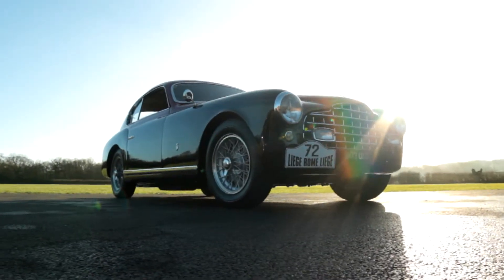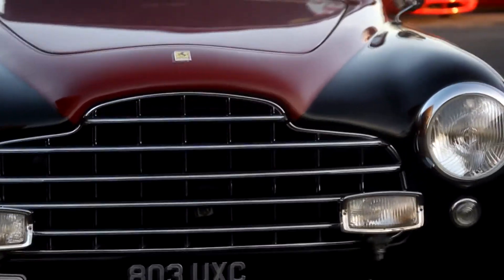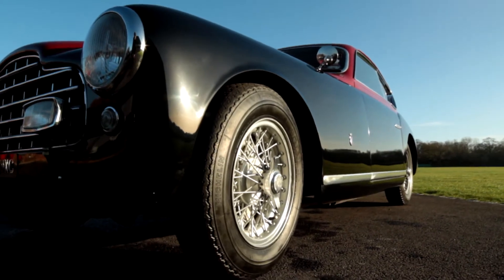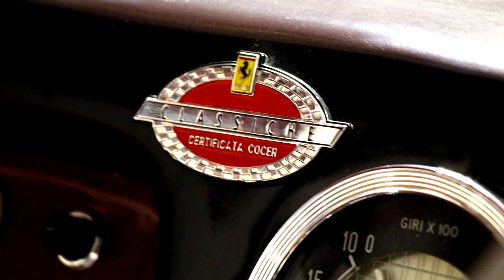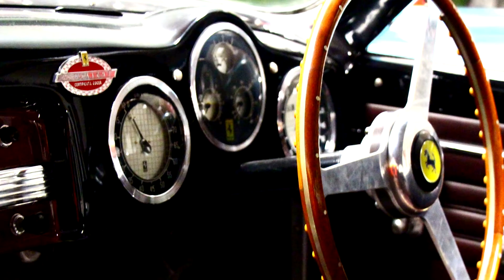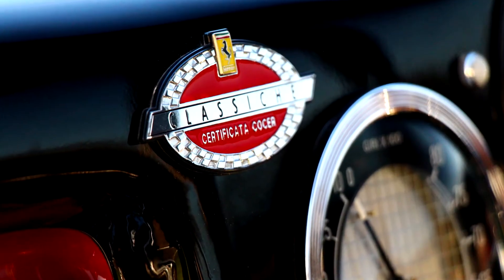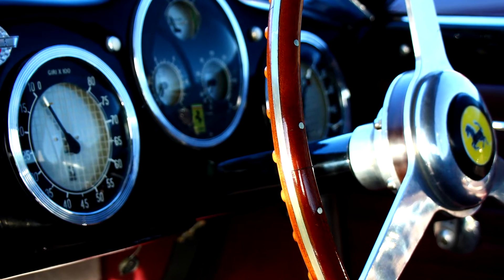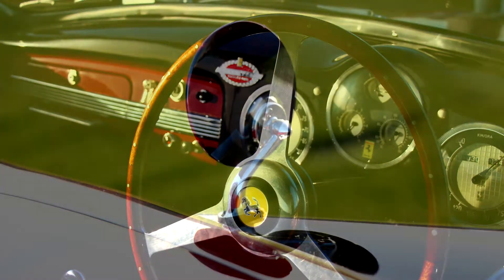Ferrari 195 Inter - For Sale at Talacrest